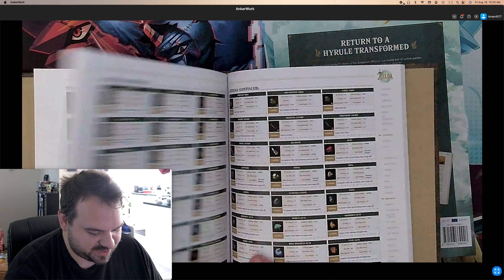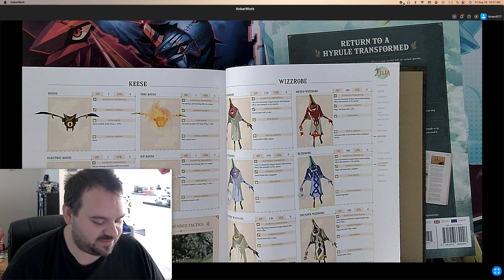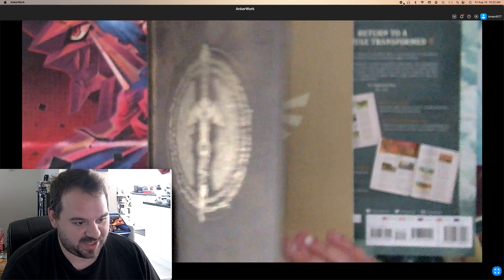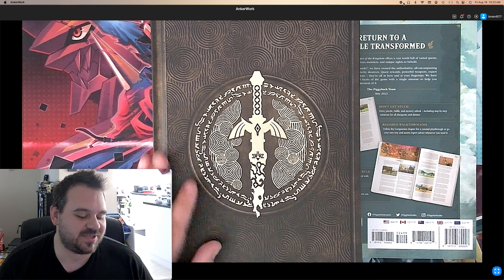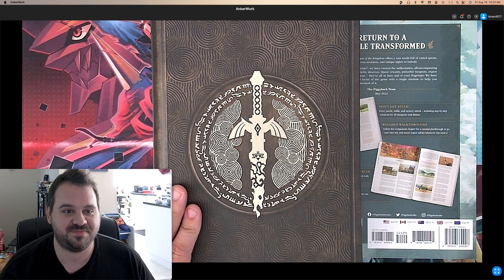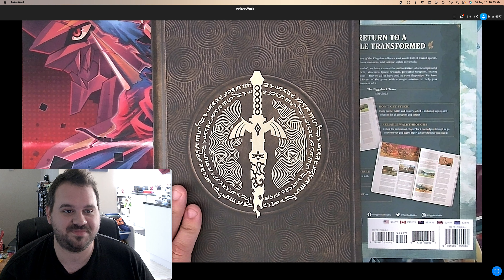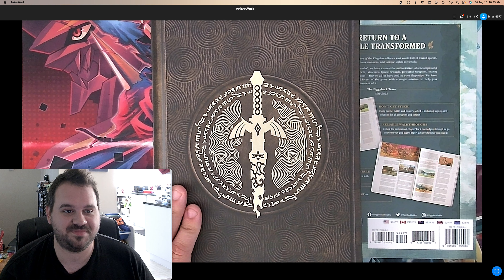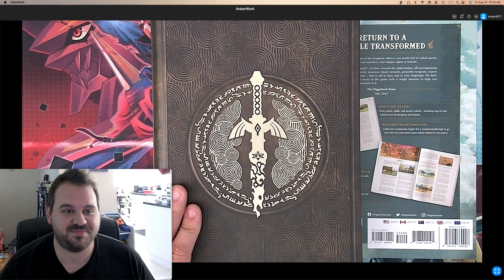The Legend of Zelda: Tears of the Kingdom - Stategy Guide Reveal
The New Stategy Guide for Tears of the Kingdom is now out. Awesome Artwork, helpful tips, and all you need to know, all wrap in an amazingly good looking Hardcover. There is something about these Book that I just can't get enough of. Its helps to find all those pesky Korok Seeds as well lol.